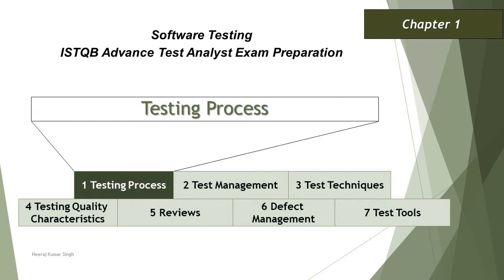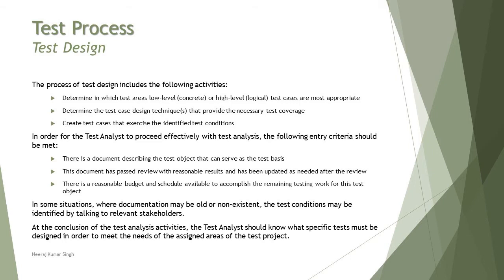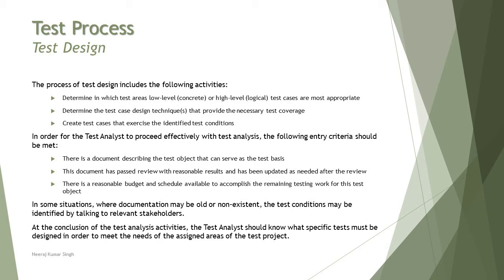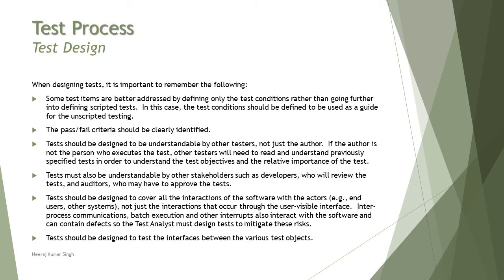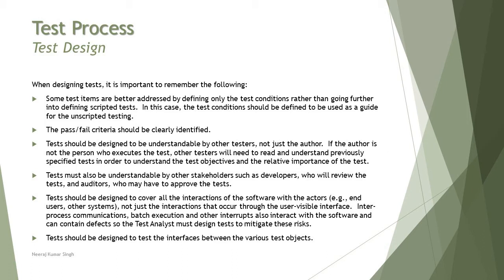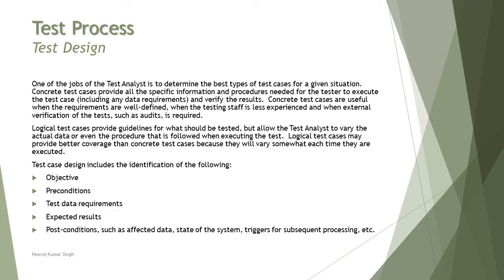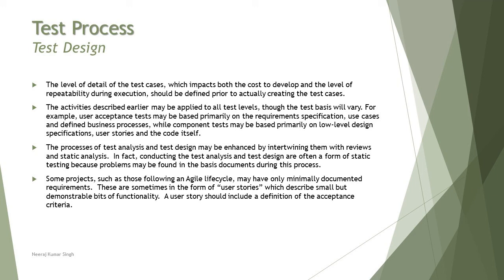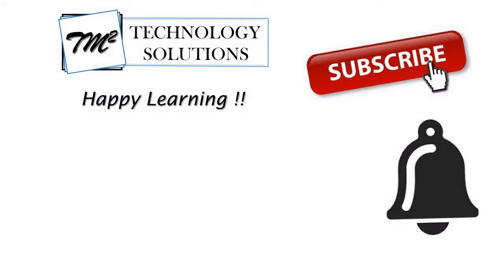ISTQB Advance Test Analyst | 1.5 Test Design | ISTQB Tutorials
Hello Friends,

This tutorial series will drive individuals about 1.5 Test Design of Chapter 1 of ISTQB Advance Level Test Analyst Examination. This video is about Introduction of ISTQB Test Analyst Certification.

What is test process,
Test design,
Test analyst role in test design,
Test design activities,
What are logical test cases,
What are concrete test cases,